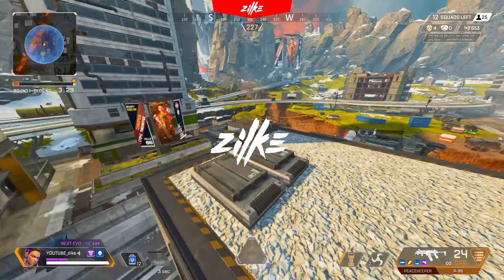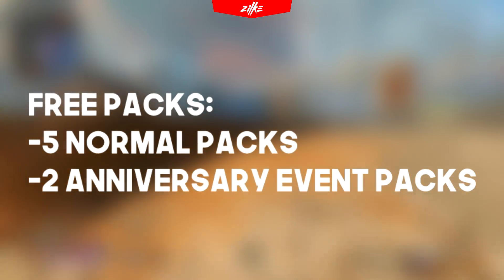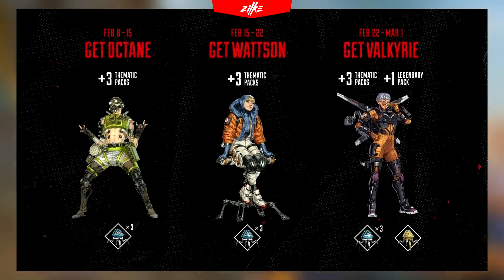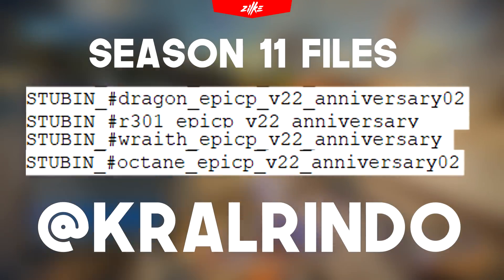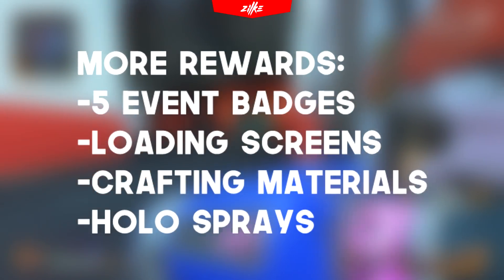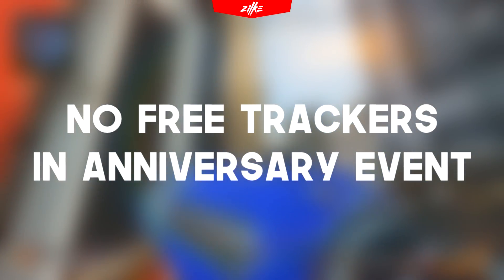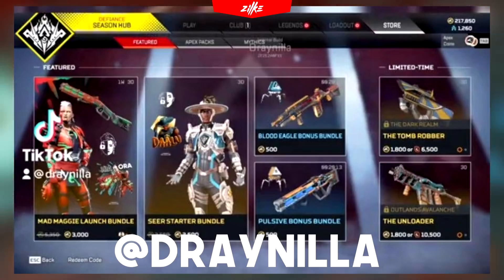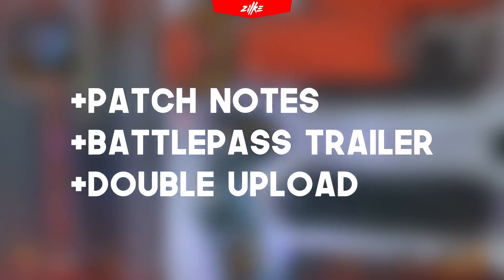*ALL* Anniversary Rewards and Next recolors ! × Apex Legends